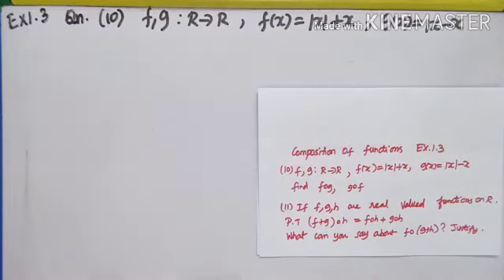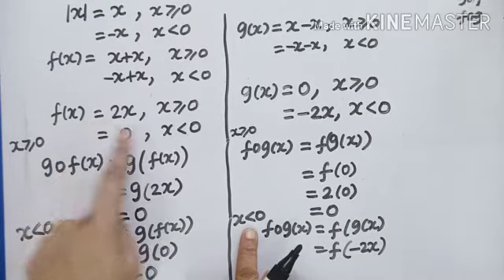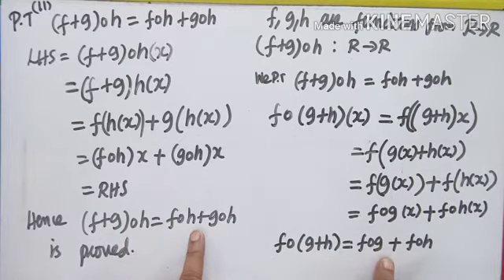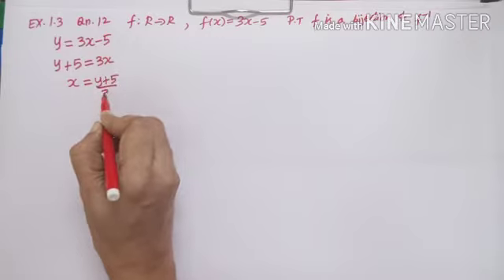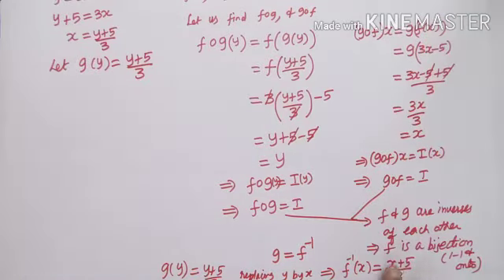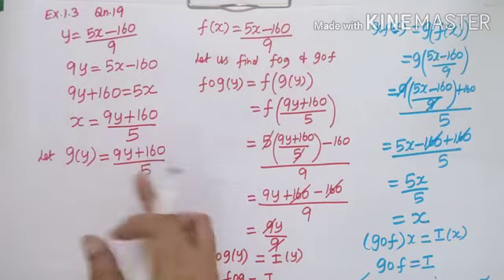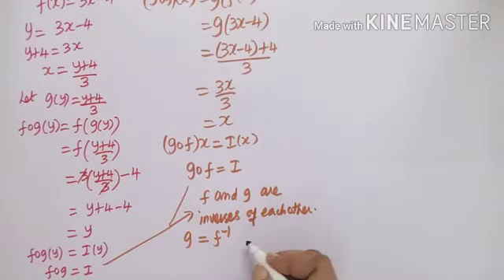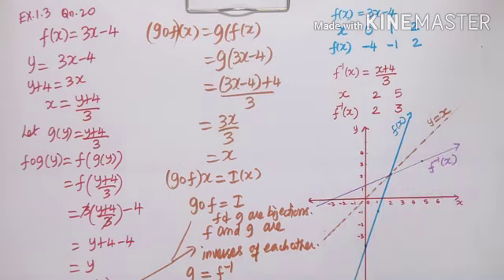Std11 |MT7 | Ex1.3- 10,11,1,7,12,19,20 | Composition of functions & inverse of a function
question 10(iv) fog(x)=f(g(x))=f(-2x)=2(-2x)=-4x since -2x is positive when x is negative.